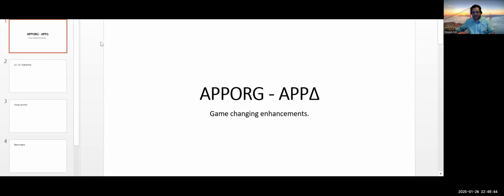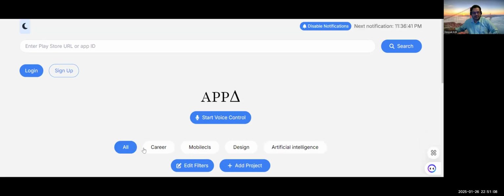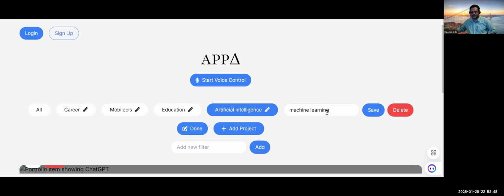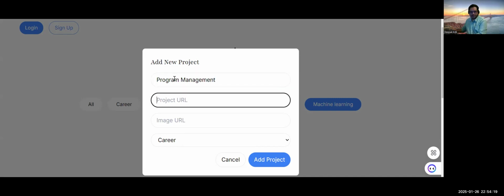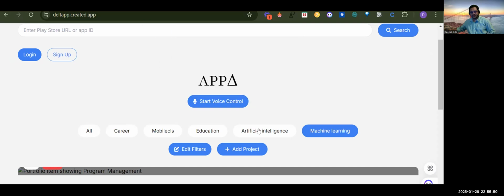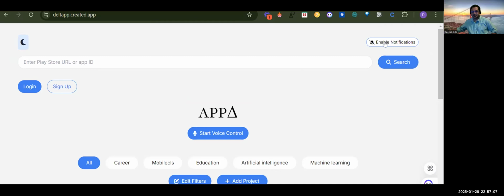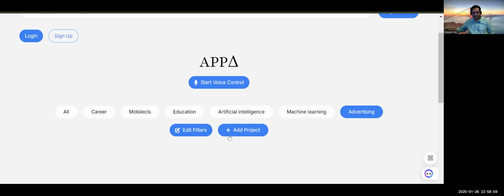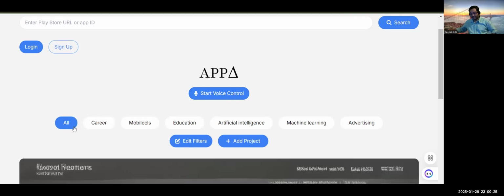APPDELTA unleashed - APPORG growing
Major enhancements in APPDELTA :

1. UI/UX Injections
2. Voice control
3.Reminders.
4. Online shop compatibility.
5. Future Enhancements.